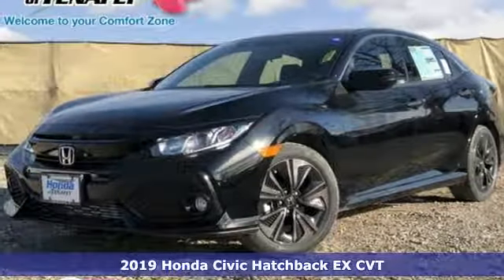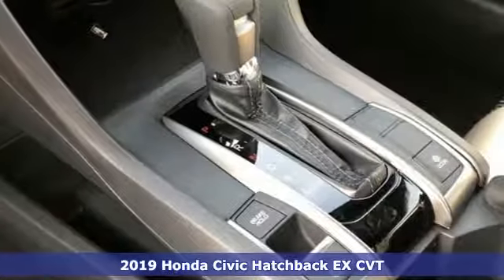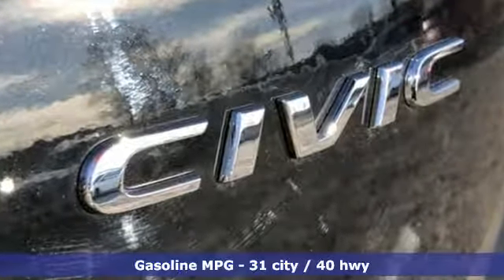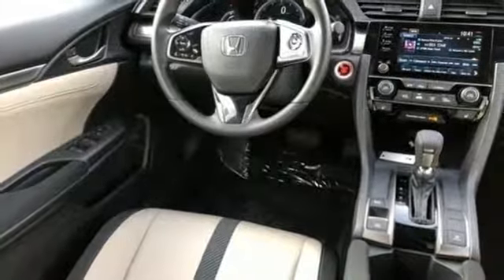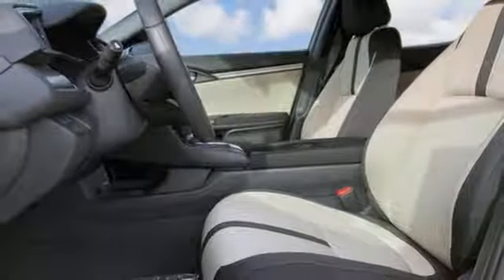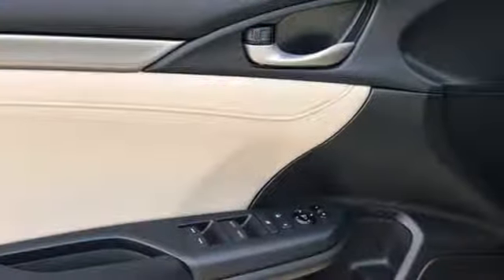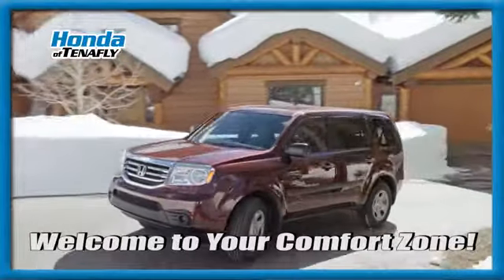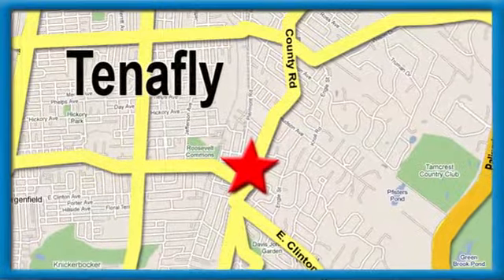New 2019 Honda Civic Teaneck Englewood, NJ #58120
Year: 2019
Make: Honda
Model: Civic
Trim: EX
Engine: 1.5L I4 DOHC 16V
Transmission: CVT
Color: Black
Interior: Black
Stock #: 58120
VIN: SHHFK7H69KU408117
Recent Arrival! Crystal Black Pearl FWD 2019 Honda Civic EX 1.5L I4 DOHC 16V Black Cloth **WE ARE A 2018 DEALER RATER CONSUMER SATISFACTION AWARD WINNER***No prep, delivery, or transport fees like other dealers! WE BUY CARS!!! Black Cloth.brbrbrHonda of Tenafly is New Jersey's First Honda dealership. Family owned and operated for 47 years. We proudly serve all of New Jersey and the entire United States.Call or to schedule your VIP test drive today! All prices plus tax, title, lic, and dealer processing fee.

Address:
28 County Road